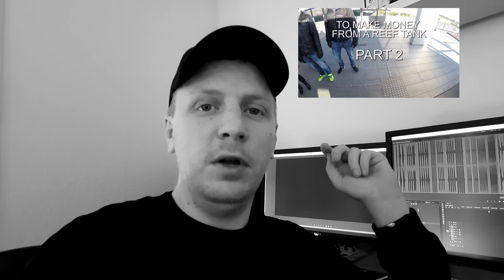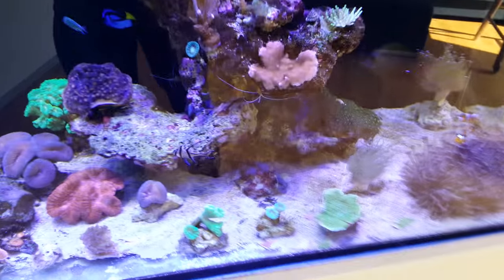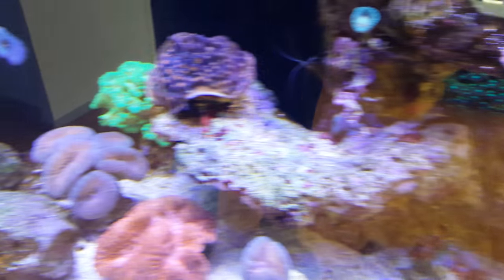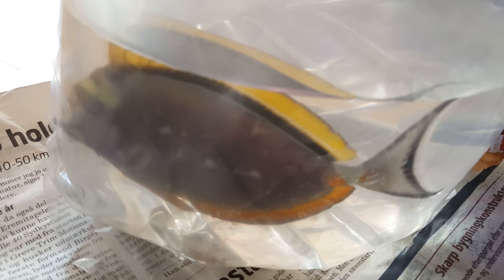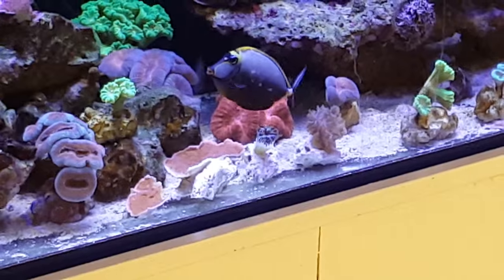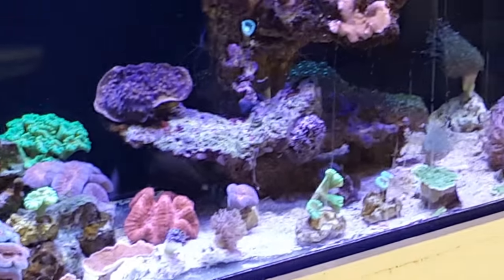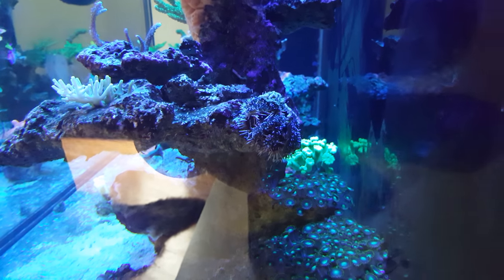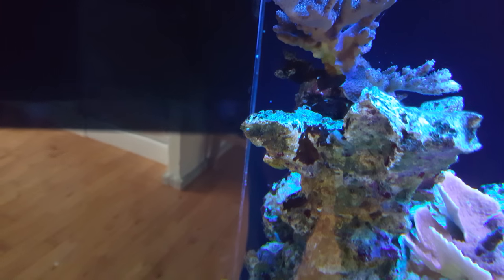Lobophora Outbreak!! AKA Brown Waffer Algae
Over the years I´ve seen some strange stuff in my tank.
This one was new to me. This is a Vlog of how I try to combat a "clean water algae" outbreak.